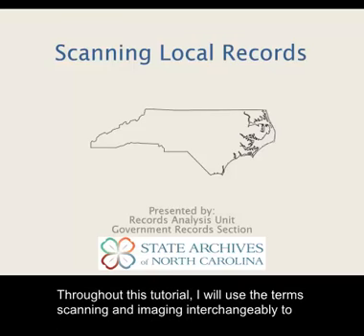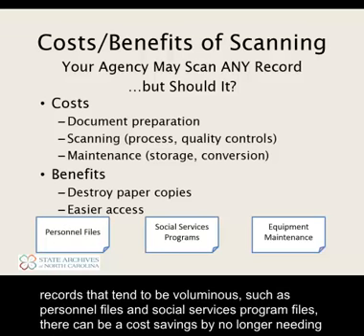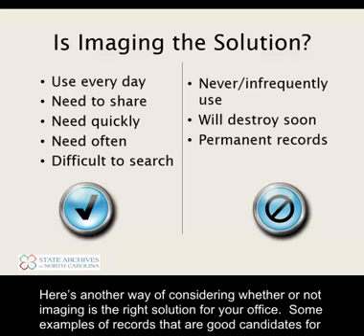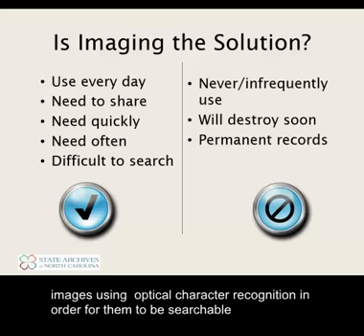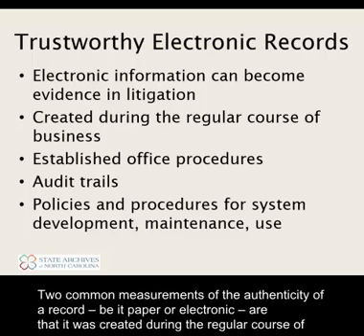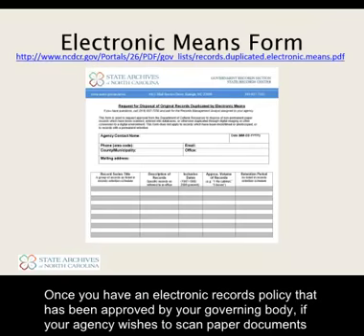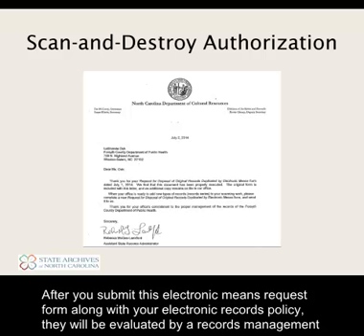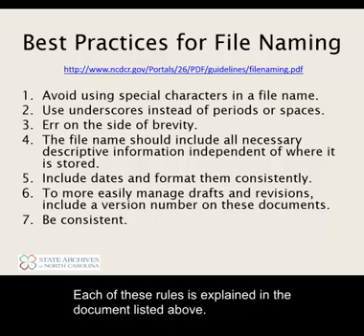Scanning Local Records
This video is designed to assist local government agencies in North Carolina with implementing an imaging program. It discusses the pros and cons of scanning, suggests procedures that need to be in place to make a scanning program be successful, explains when and how to use the Sample Electronic Records and Imaging Policy and Request for Disposal of Original Records Duplicated by Electronic Means, and provides an overview of relevant guidelines and training materials that are available from the State Archives of North Carolina.

File Format Guidelines for Management and Long-Term Retention of Electronic Records

:26 Scanning: Cost and Benefits
2:09 Is Imaging the Solution?
3:11 Plan for Sustainability
4:16 Trustworthy Electronic Records
4:56 Guidelines and Resources